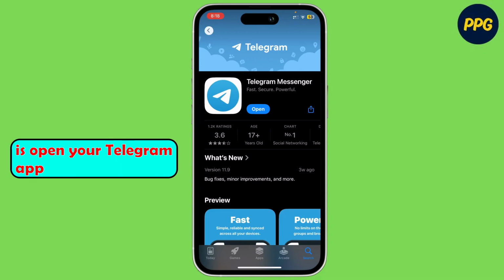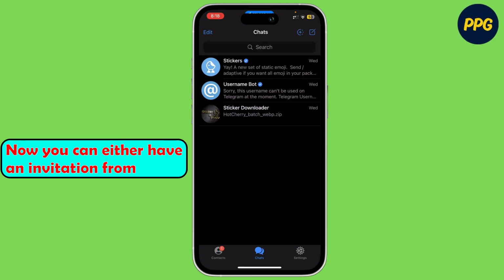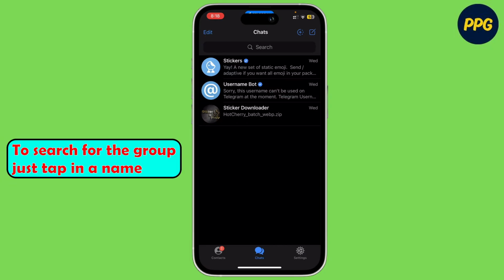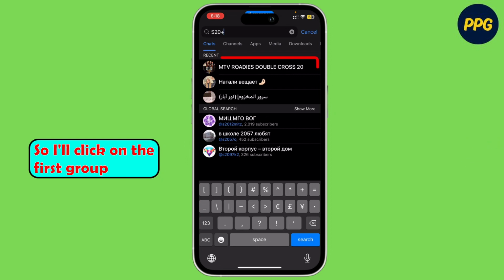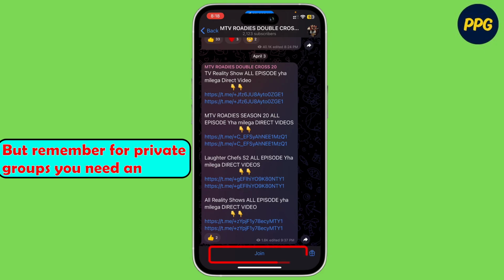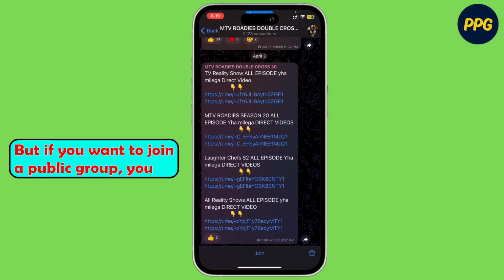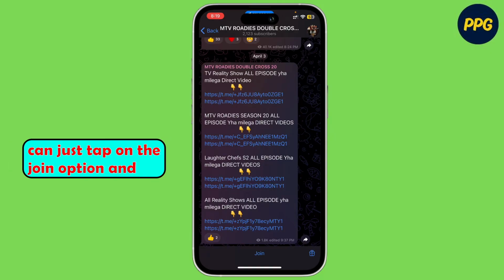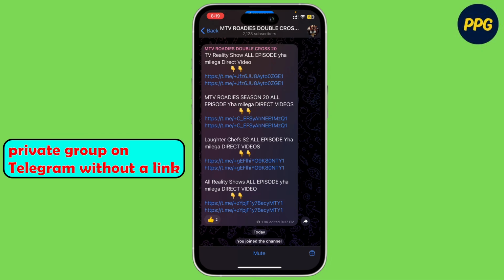How to join private group in telegram without a link ?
Hello Guys,

Welcome to our step-by-step guide on "How to Join Private Group in Telegram Without a Link?" If you're trying to access a private Telegram group but don't have the invite link, this video will show you possible ways to find, join, or request access to Telegram private groups without needing a direct link. Whether you're looking for hidden Telegram groups or want to join without an invitation, we cover all the methods that work in 2025.

From searching group usernames to requesting access via contacts or admins, this guide is perfect for those wondering how to join Telegram groups discreetly or without having the link.

In this video, we will show:

How to join a private group on Telegram without invite link

How to access Telegram private group without a link

Ways to find private Telegram groups

How to request to join private Telegram groups

How to join hidden Telegram groups without links